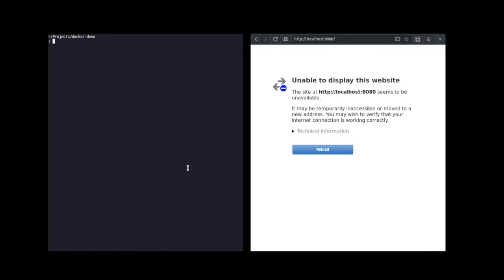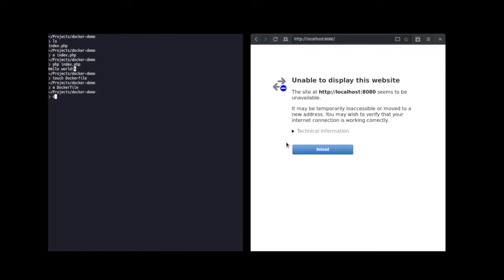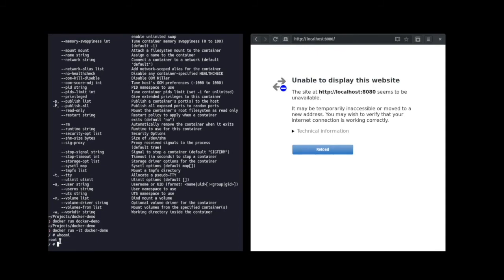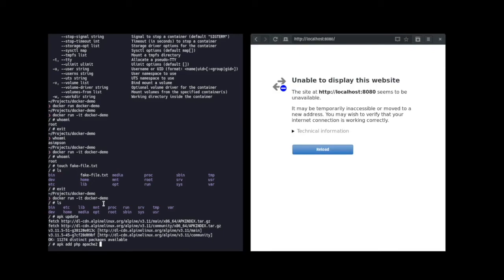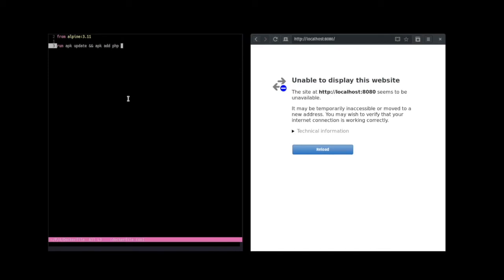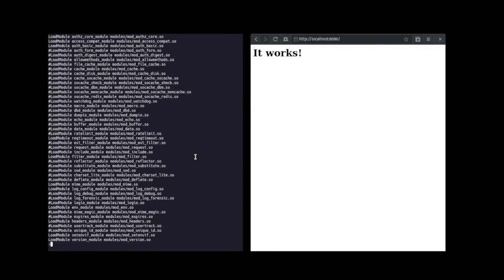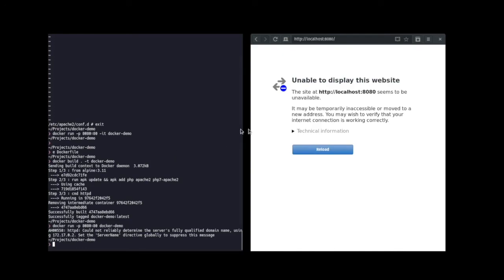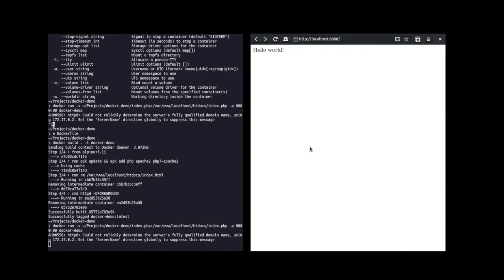Demystifying Docker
Docker is an extremely valuable tool for packaging your application into a system that can be easily deployed. However, Docker has a high learning curve. In this video, Adam will demonstrate how to take a Node application and package it up in Docker.